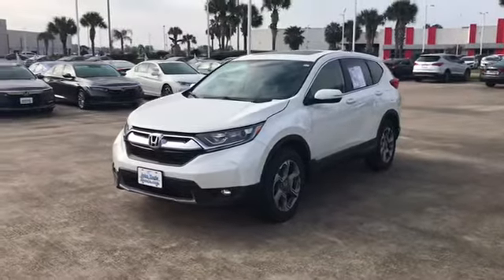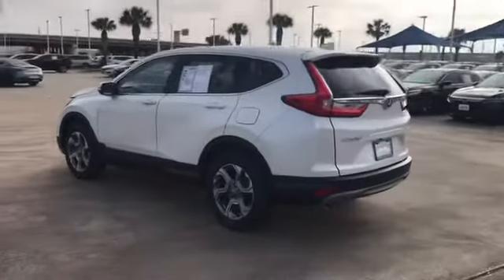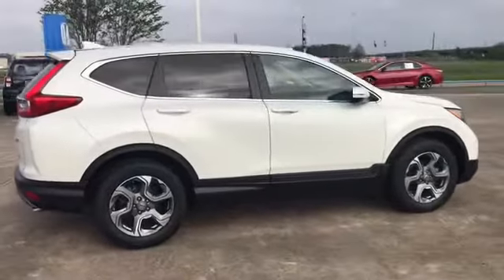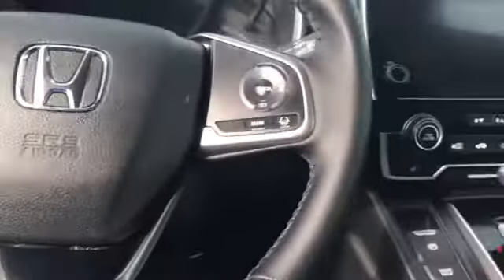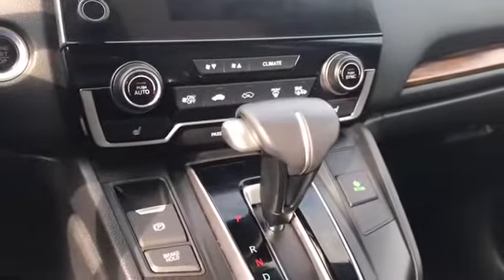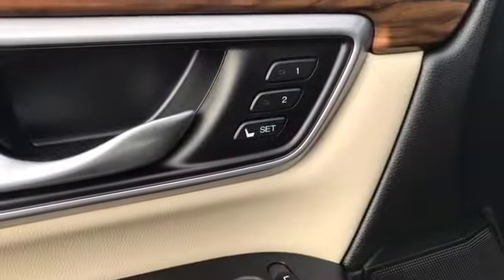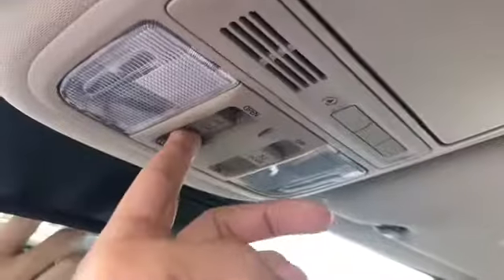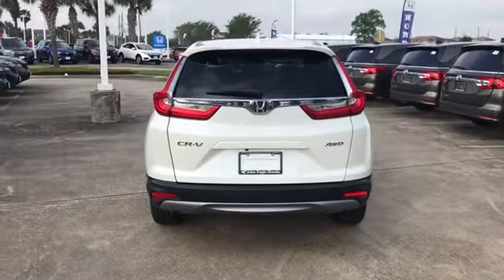2017 Honda CRV EXL AWD